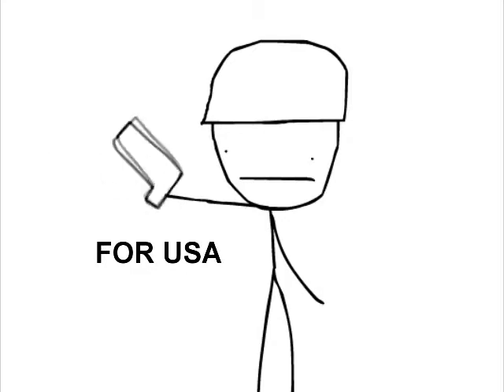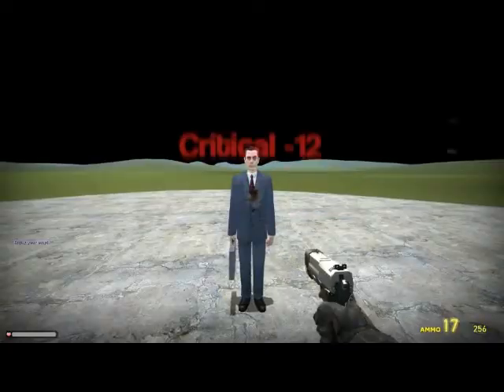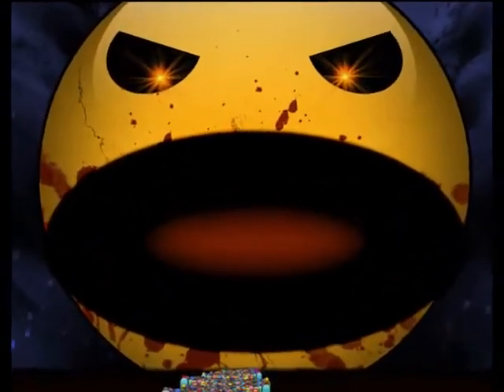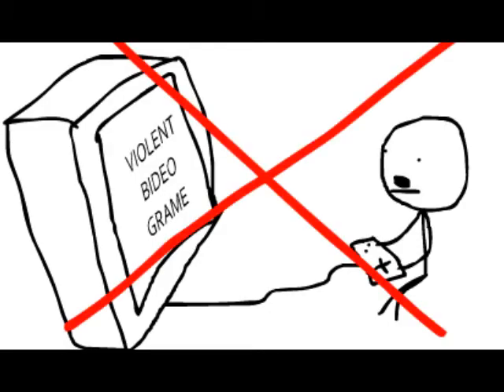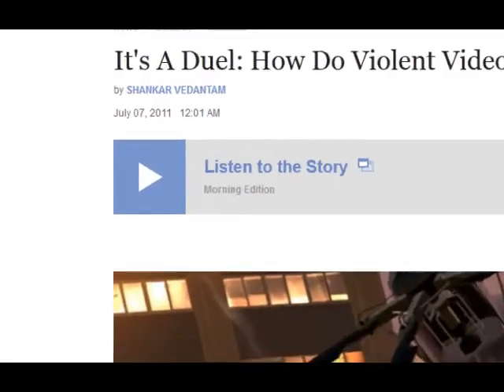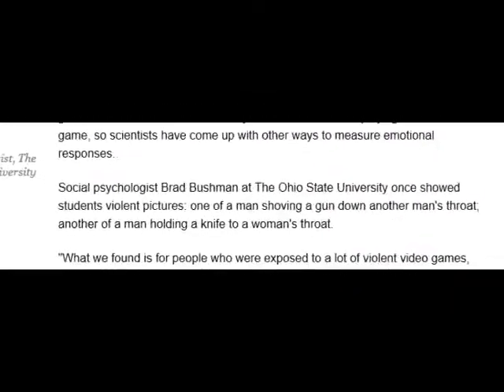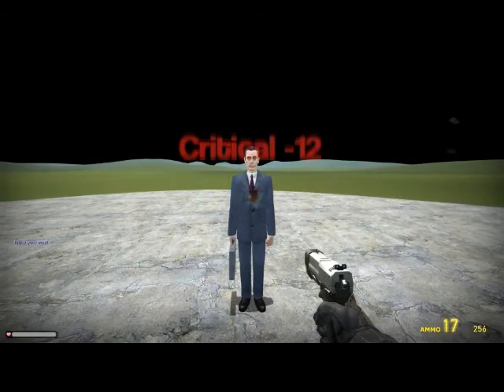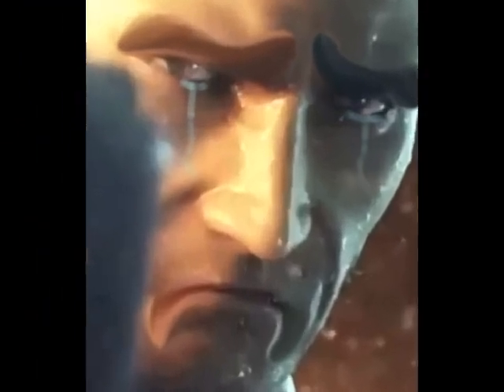Why the new video game rating-enforcing bill isn't a good idea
Also halfway through rendering this I got a new microphone in the mail. Didn't feel like re-recording it though.